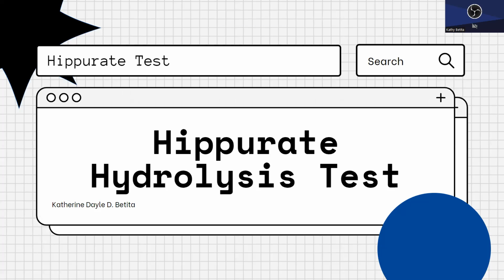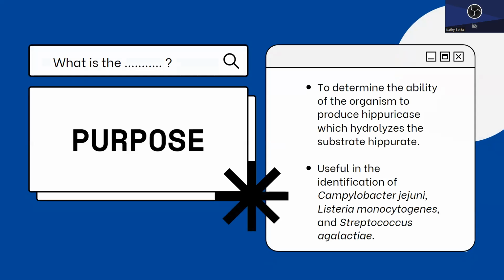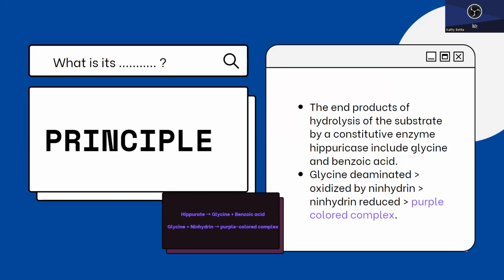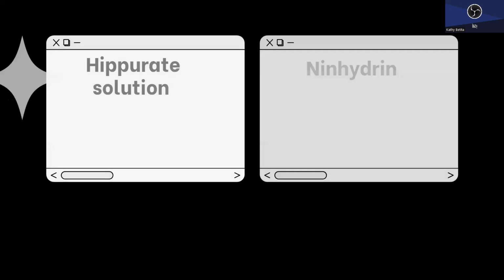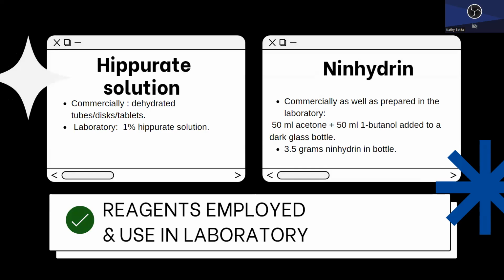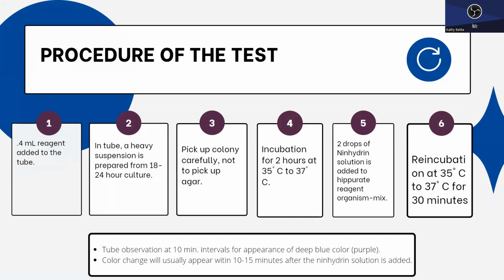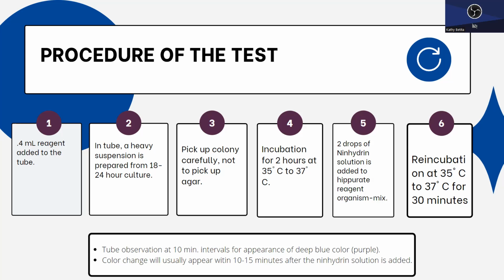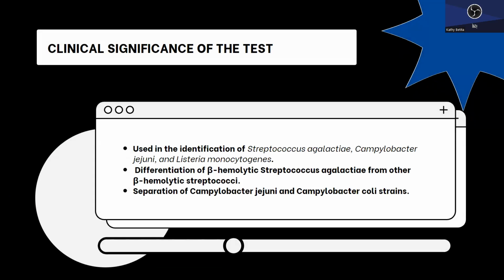BETITA HIPPURATE TEST